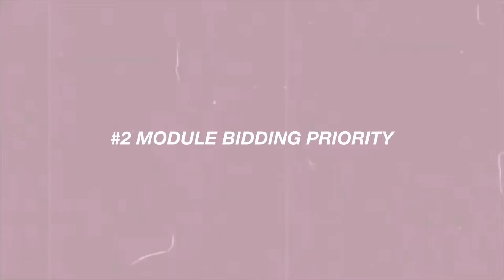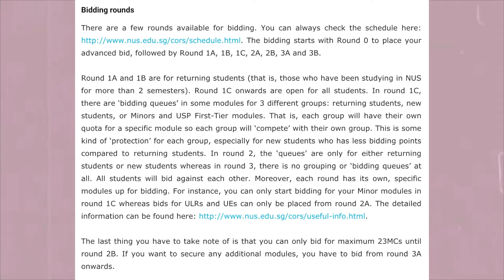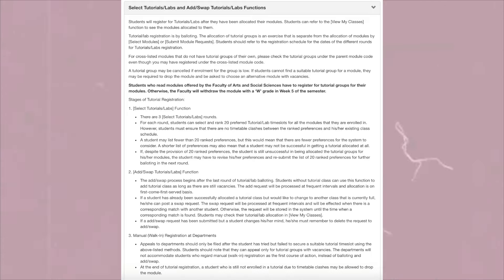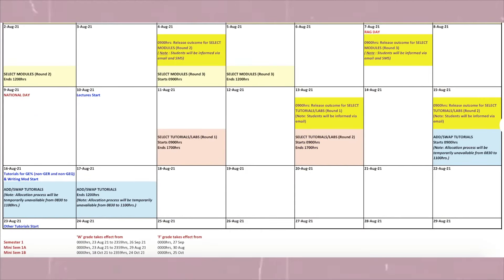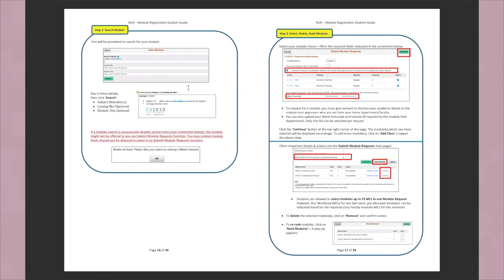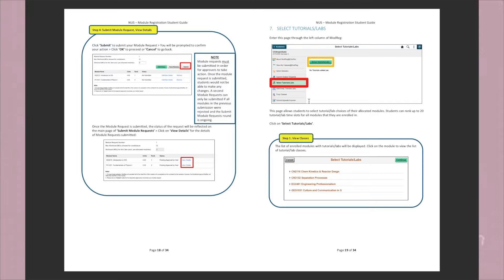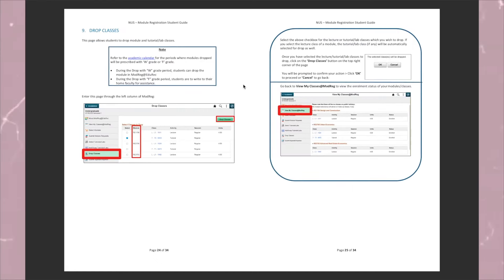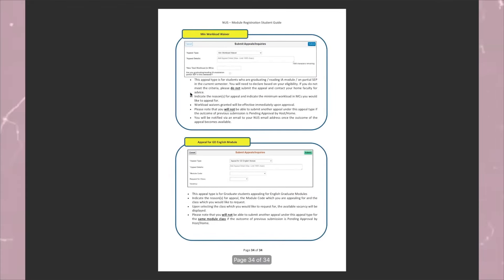MODULE REGISTRATION EXERCISE & TUTORIAL SELECTION AT NUS *Part 4*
"How Do I Bid For Modules At NUS?" "What Is The Module Bidding Exercise At NUS?" "How To Select Tutorial Slots? "What If I Want To Swap My Tutorial Slots?" "Who Gets Priority In Module Bidding?" "What's Different About Each Module Bidding Round?" "How Do I Know If I Got A Module Successfully?" "When Does Module Bidding Start?" "May I Appeal For Modules After Bidding?" I'm here to answer all your module bidding questions!

Here's Part 4 of my "FULL GUIDE TO UNIVERSITY AT NUS" Series - this is a highly requested video, for me to go through the details of the NUS Module Bidding Exercise & Tutorial Selection as well as Tutorial Slot Swapping! Watch till the end so you don't miss my Bonus Resources (linked below) - the Module Bidding Schedule for AY2020/2021, and a full step-by-step visual guide to Module Bidding on EduRec.

MARK THESE TIMESTAMPS:
01:58 Module Bidding Exercise Overview
05:27 Module Bidding Priority
05:41 Module Bidding Rounds (1A,1B,1B,2A,2B,3A,3B)
07:41 Tutorial Slots & Swaps
10:05⚡️ Bonus Resource, Module Bidding Schedule
Under "Links", Click on "ModReg Schedule"
10:52⚡️ Bonus Resource, Module Bidding Visual Step-By-Step Guide - Under "Links", Click on "ModReg Detailed Instruction Manual"

I'm making this series to answer all your questions and to help as much as I possibly can. After posting "Everything You Should Know Before Joining NUS", I received a ton of questions that were related to so many different aspects of NUS - i.e. "What Are Modules?", "How Do I Count Modular Credits?", "What Are My Graduation Requirements?", "How Do I Build A Timetable?", "Can You Share With Me More About NUS Culture?", "Any Tips For Student Exchange?", "How Do I Get Into NOC?" etc. and I decided I'd share as much as I can with any freshmen who want to take the opportunity to seek my advice as an NUS senior. I'm so happy to make a positive impact on the student community in any small way I can. :)

FYI, I'm Cherie, a student from the National University of Singapore (NUS) Business School Pursuing a Business Management degree, specializing in Marketing. I also stayed at Sheares Hall for 2 years, completed my Student Exchange Programme (SEP) at the University of Wisconsin-Madison, and interned under NUS Overseas Colleges (NOC) for 1 year.